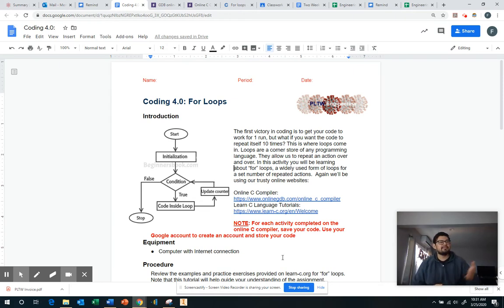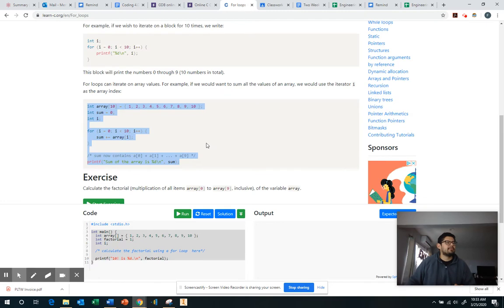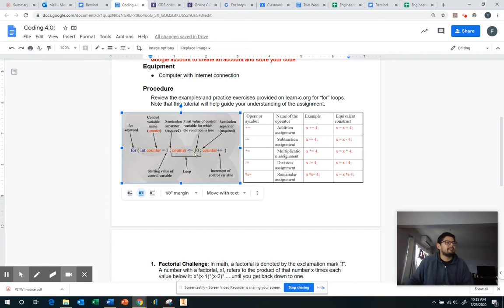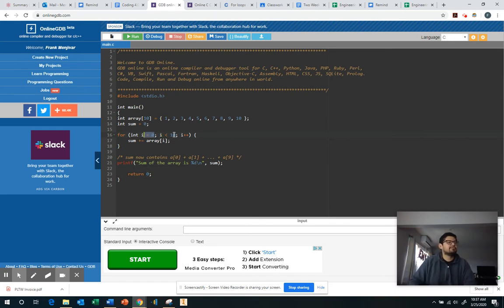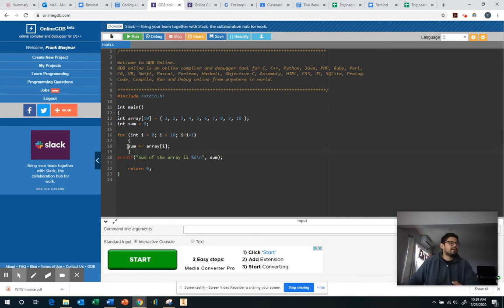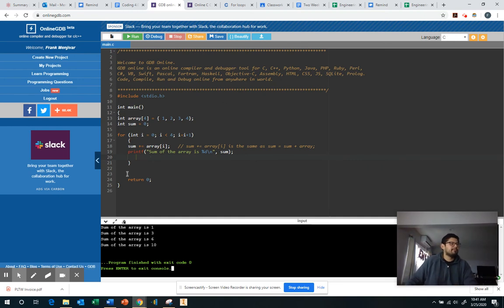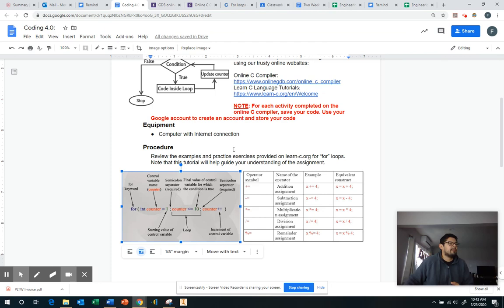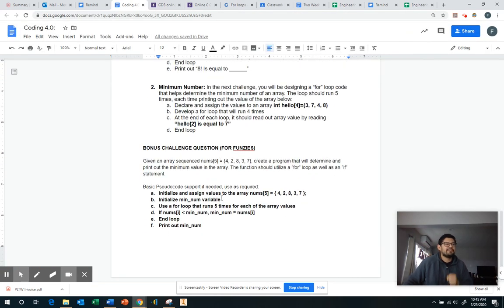Coding 4.0 For Loops Lecture